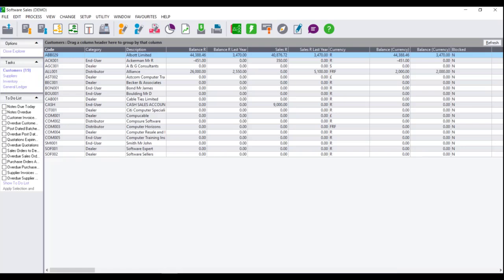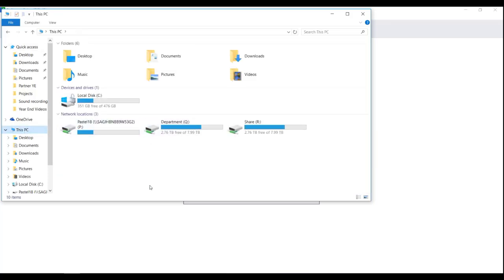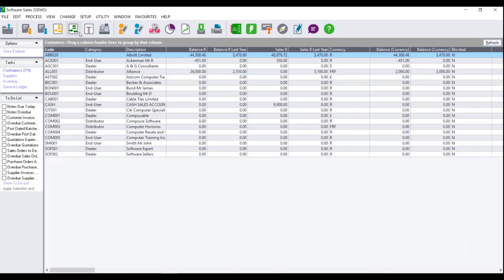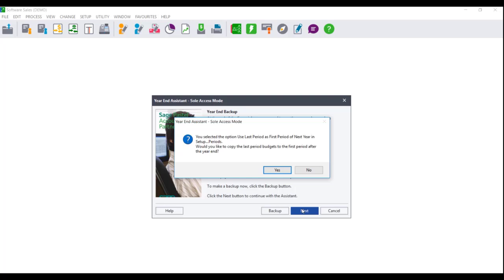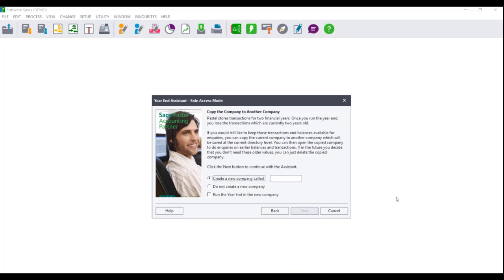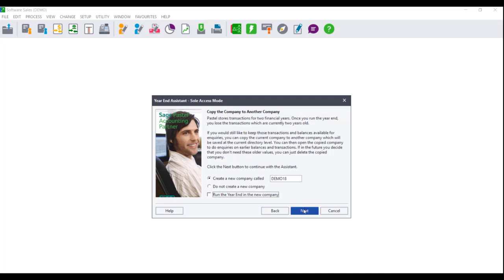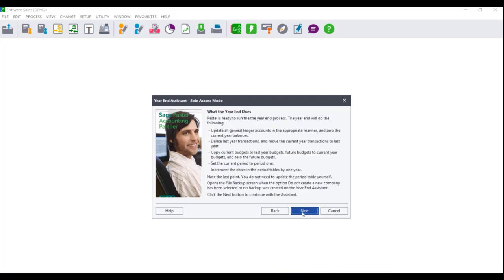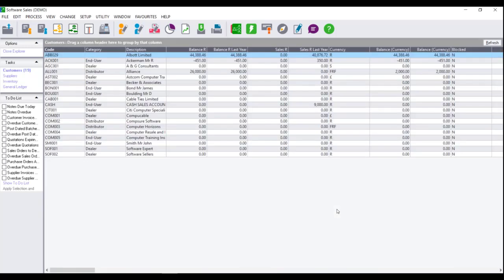Sage 50cloud Pastel (ZA) - Year End - How do I process a Year End?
In this video you will learn how to process a Year End.